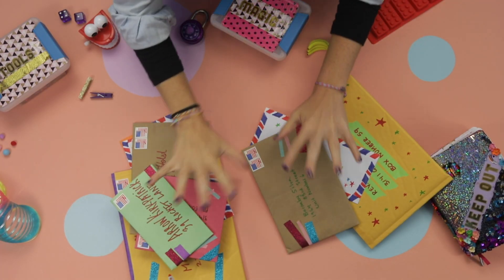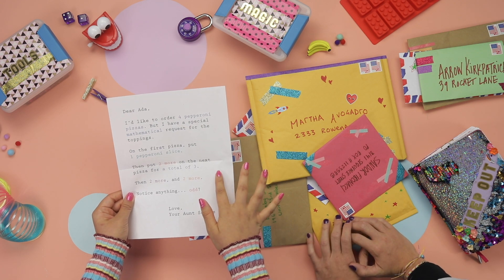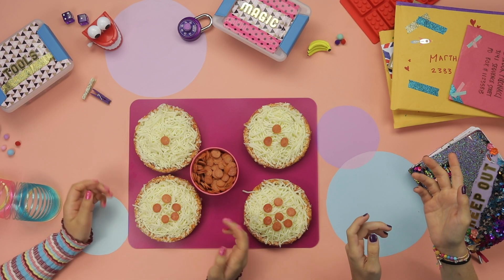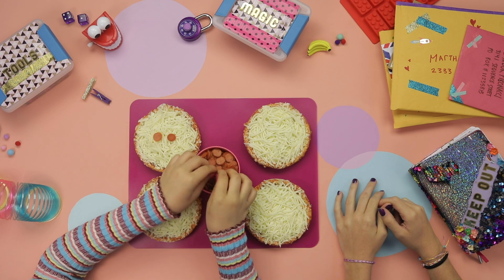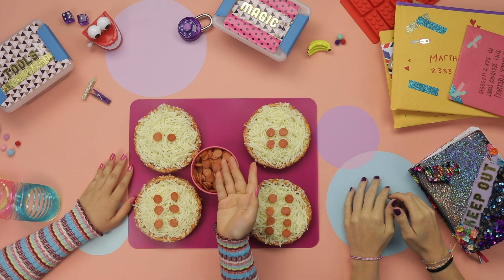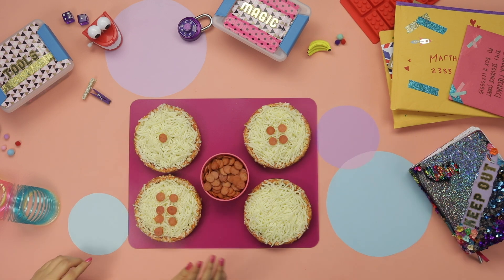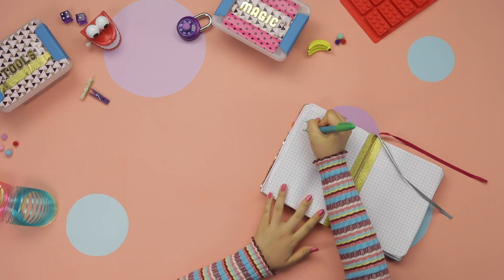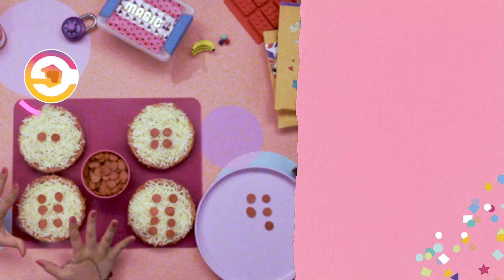Getting Even with Odd Pizzas | Pizza Math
What happens when you add an odd number of pepperonis to an even number of pepperonis? Either the universe breaks 💥 or something pretty cool happens.🍕 Check it out! More pizzaquations below. 👇